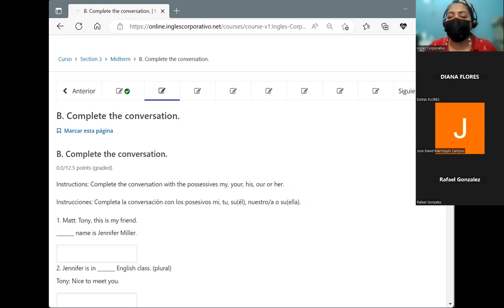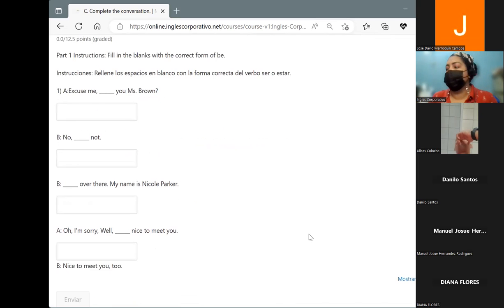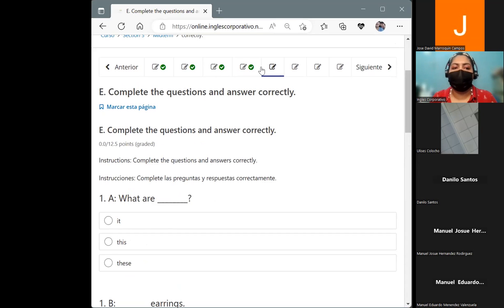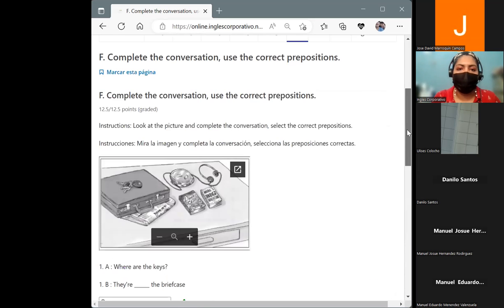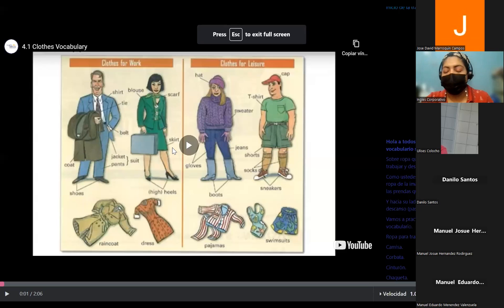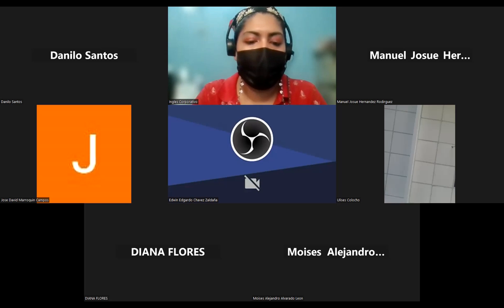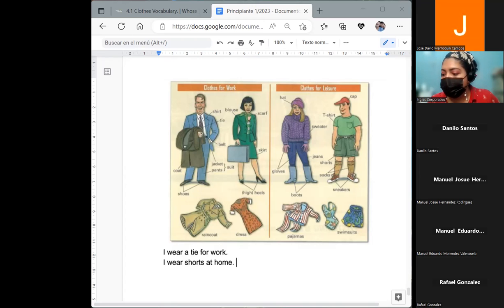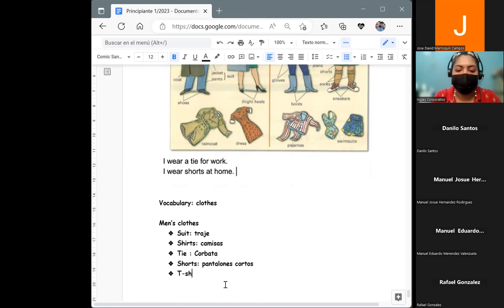Session 10-17/02/2023-P1-01-1-2-PM-01-23-Chavarria-Clothes part 1.